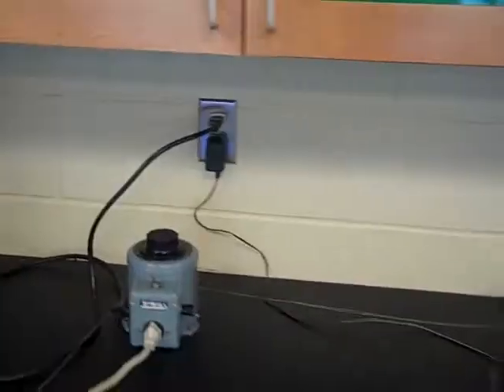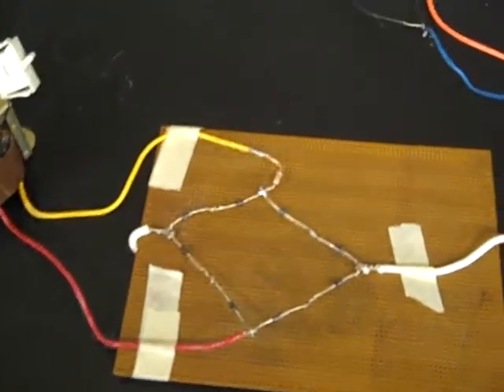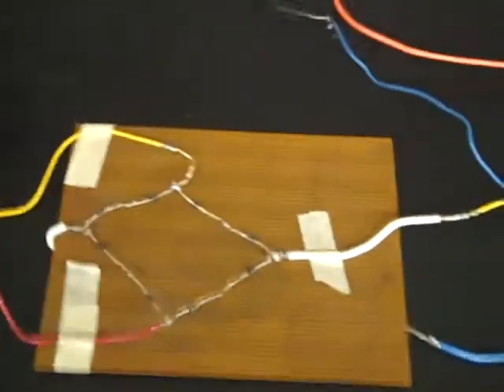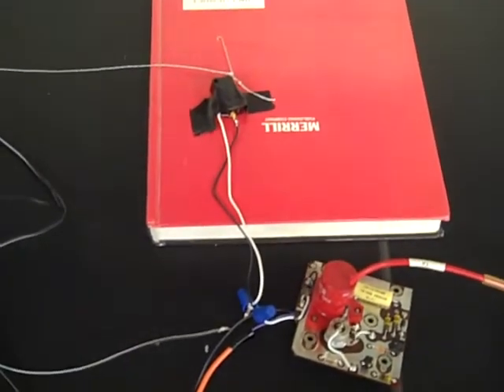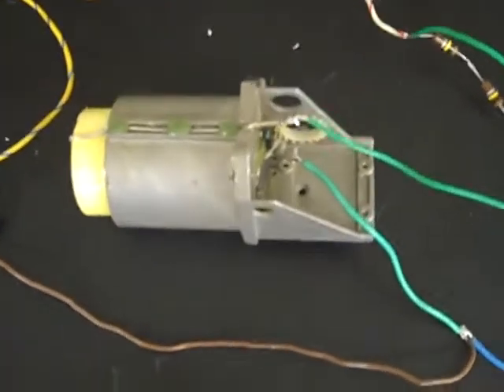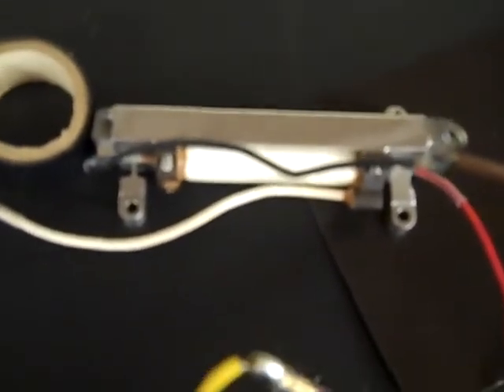Northern Highlands Laser Project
We have finally finished their laser project for the Young Science Achievers Program! Please Enjoy!